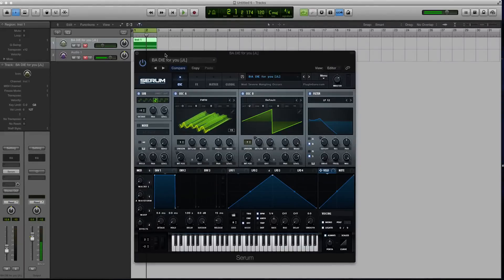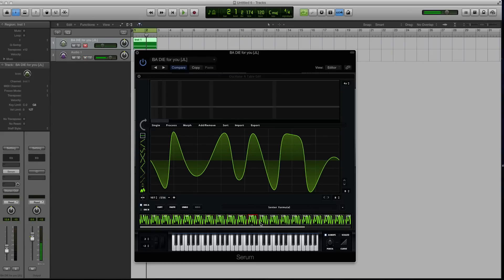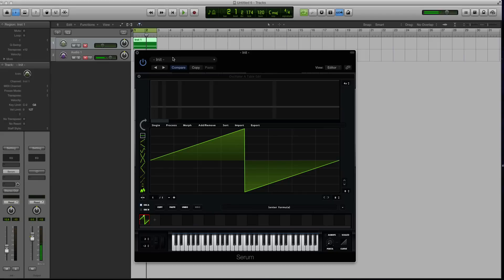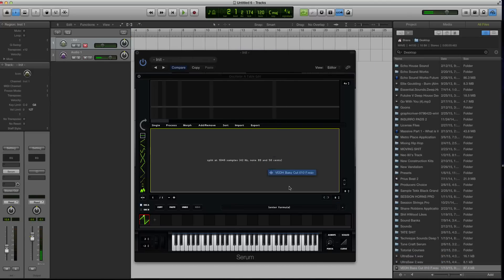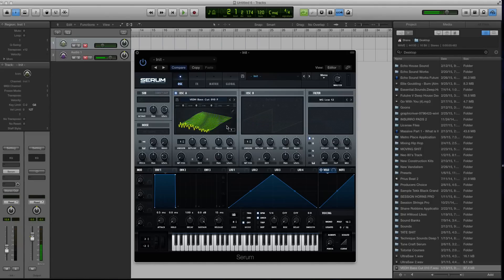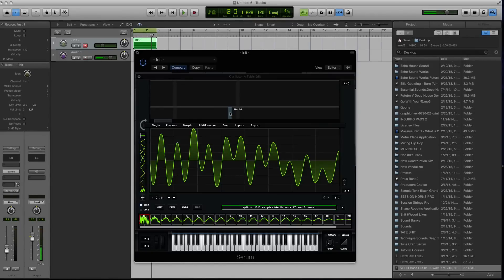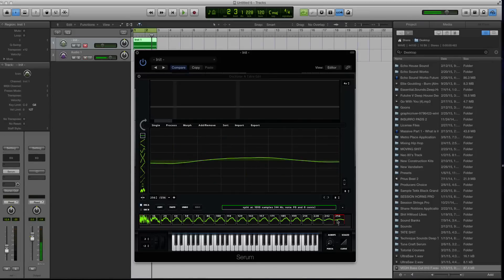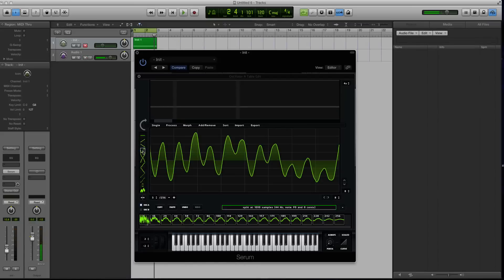Serum Custom Wavetables / Serum Wavetable editor PT2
How to wrap your head around the wavetable editor inside XFER Serum. We'll start with a run down on what wavetable actually are then we'll get deep into pro tips and tricks on using the wavetable editor to create a broad sound palette!